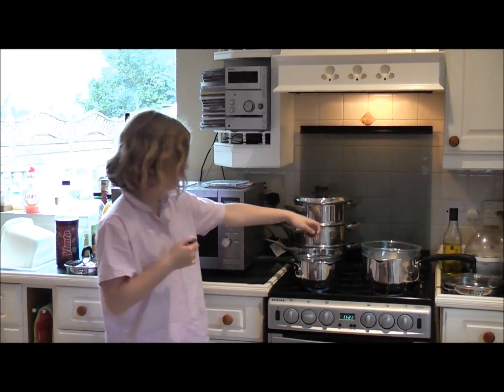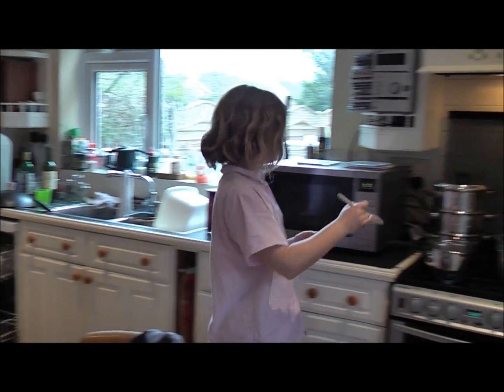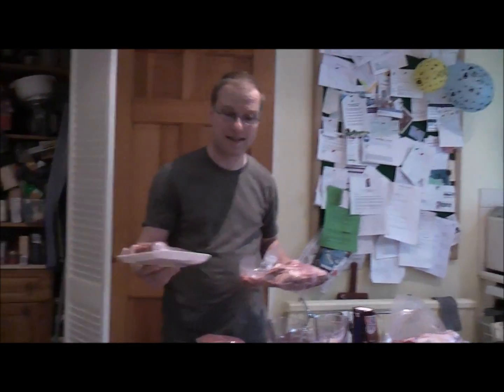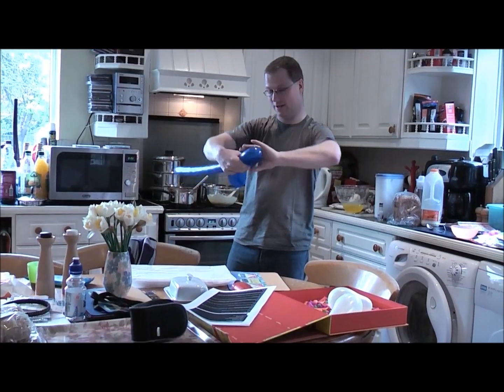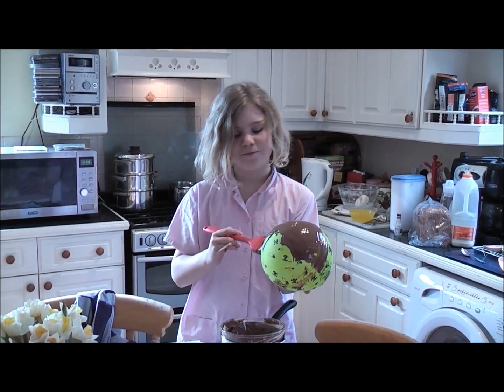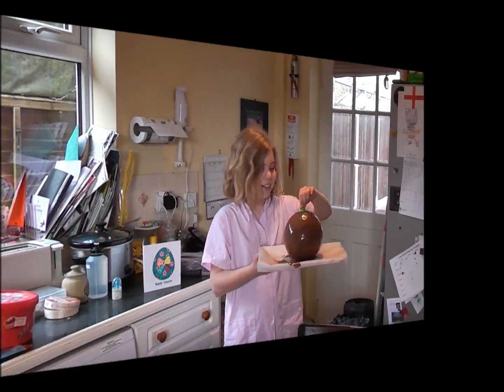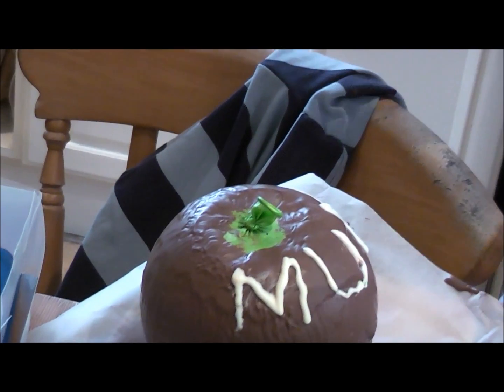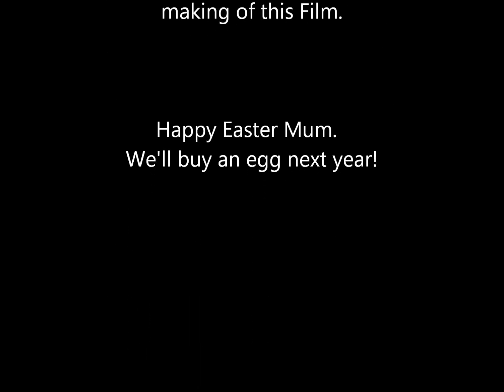Emily and Phil making Easter Eggs the Blue Peter Way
Not quite as easy as it seemed when we watched it on Blue Peter!